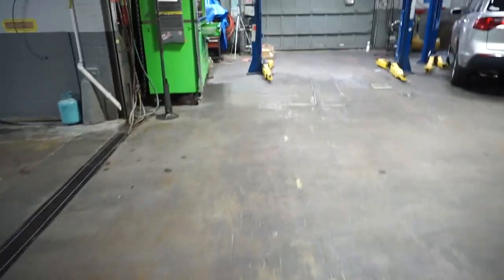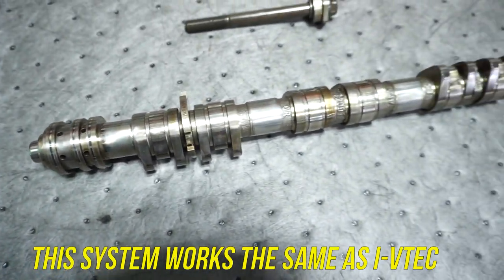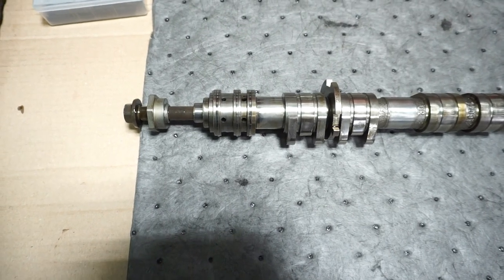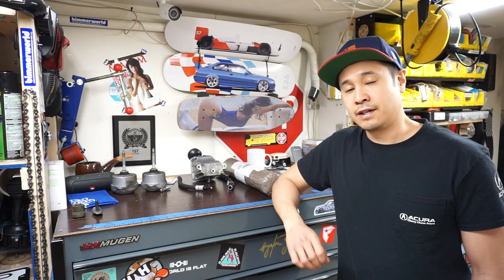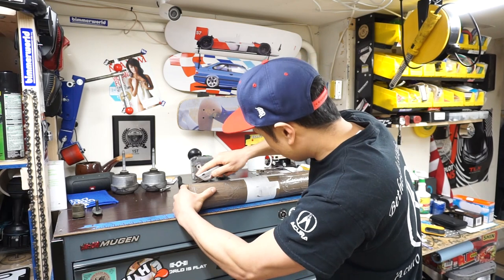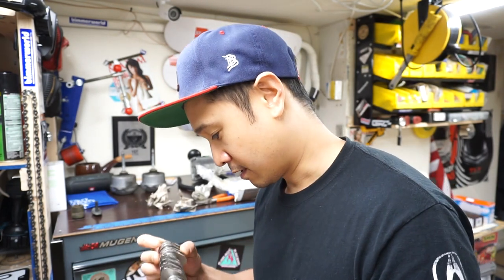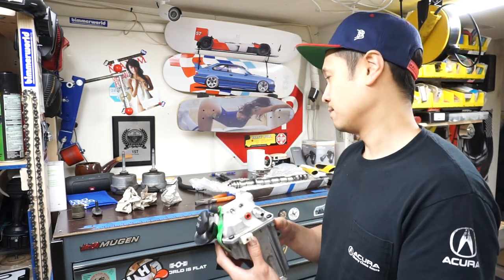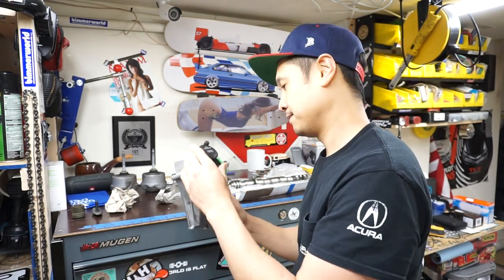PORSCHE 997 TURBO MAJOR SERVICE AND MAINTENANCE PART 3; Pinning the camshafts P0011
Part 3 outlines the camshaft inner sleeve problem that plagues the 997.1 Turbo engine. The dreaded P002x DTC is one you never want to get. Even if a inner sleeve is partially rotated, it is a condition that you want to address if the engine is removed. This preventative, or in my case, needed repair should be carried out regardless of mileage or age. A modification is also made to the power steering feed house and reservoir.